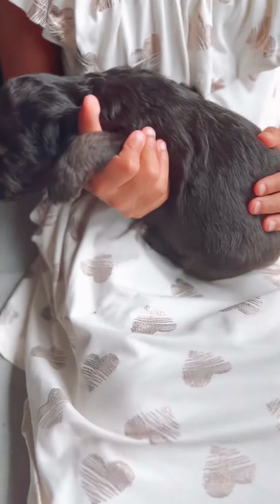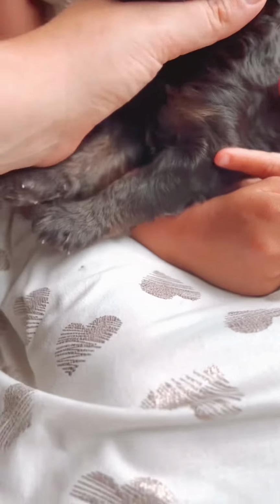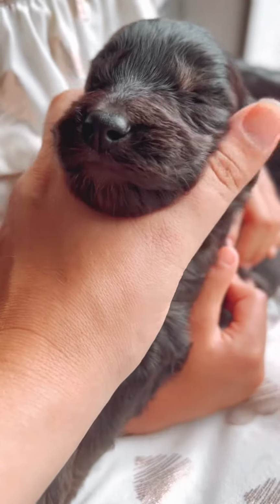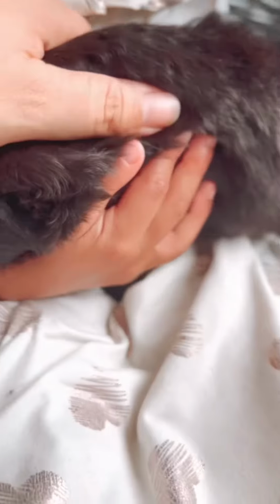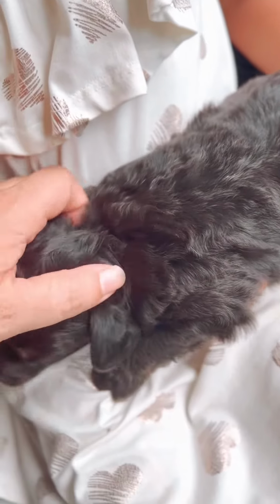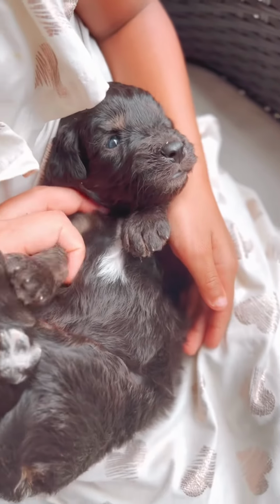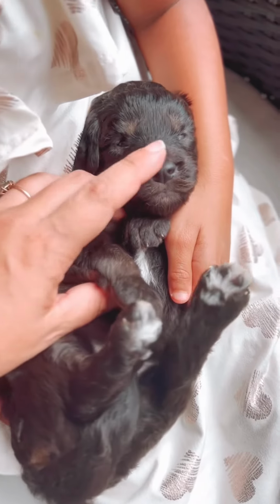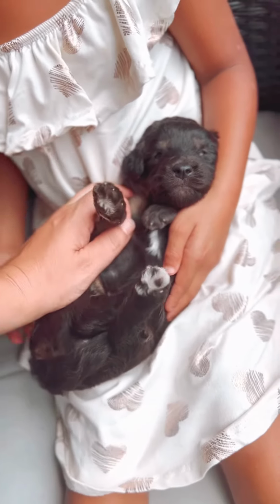Angelina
Black Phantom Moyen Aussiedoodle Female